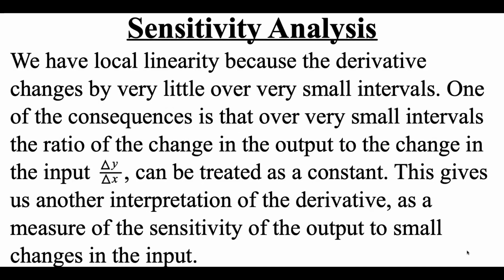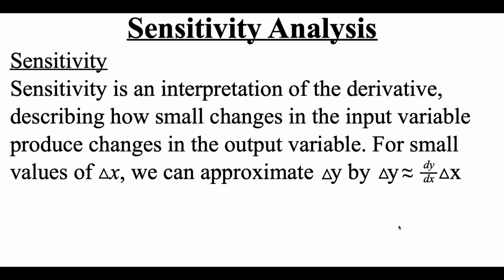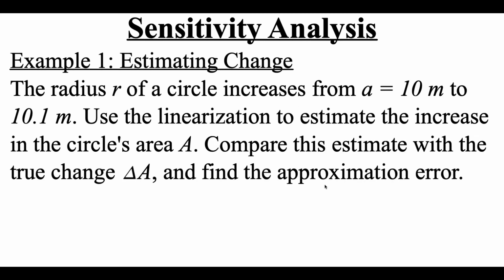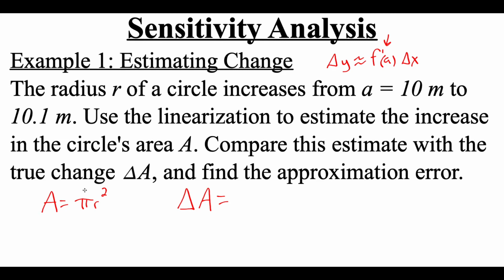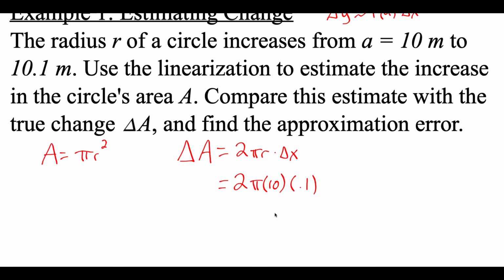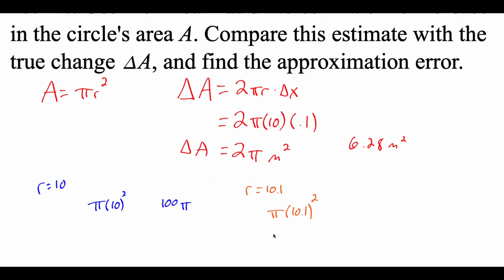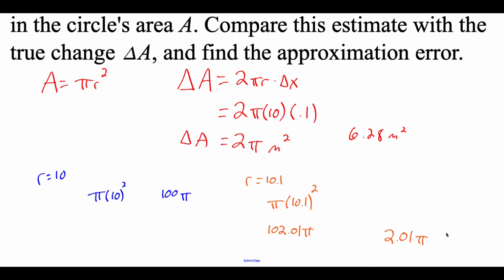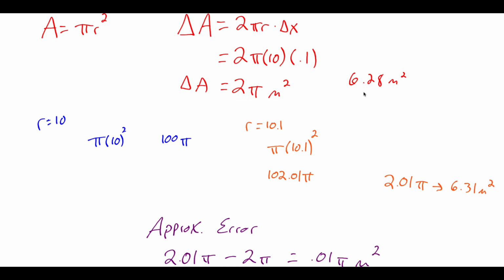5.5.3 Sensitivity Analysis